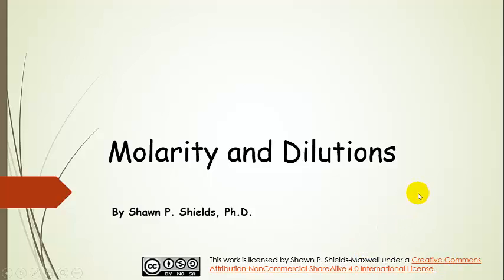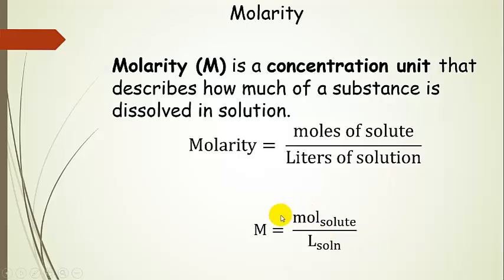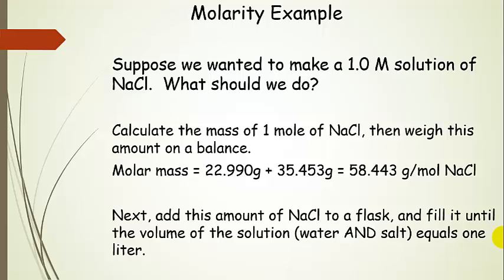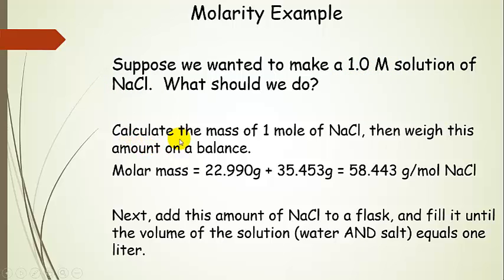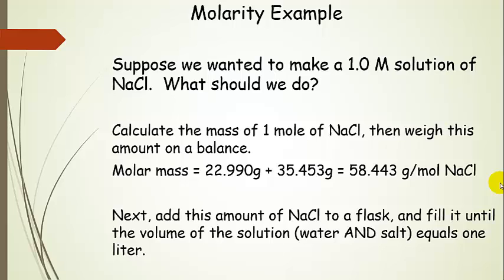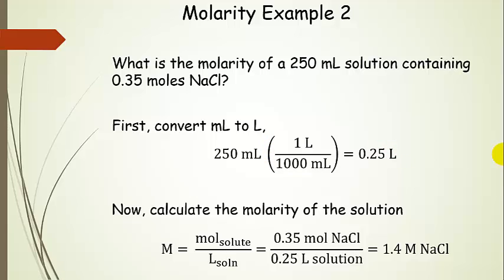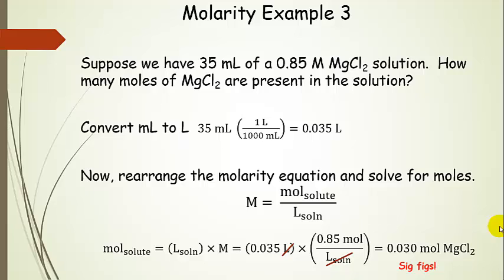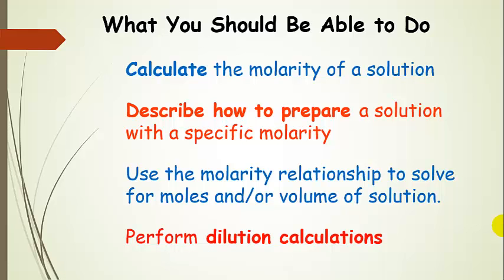Molarity and Dilution: Concepts and Calculations- Lecture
Molarity and dilution calculations are discussed and explained, along with the associated concepts.  General Chemistry